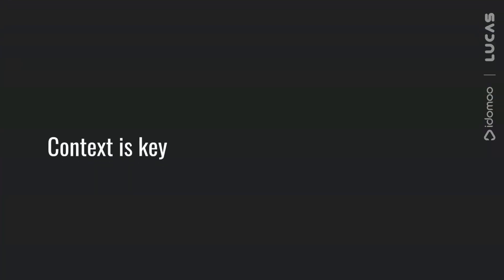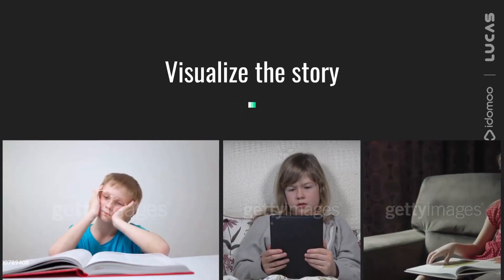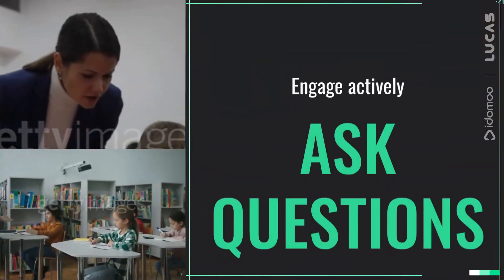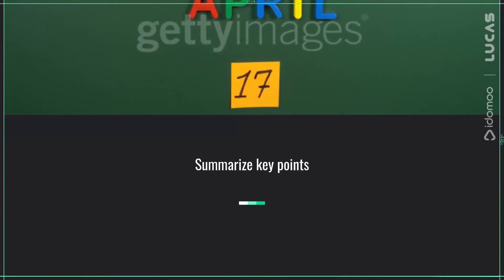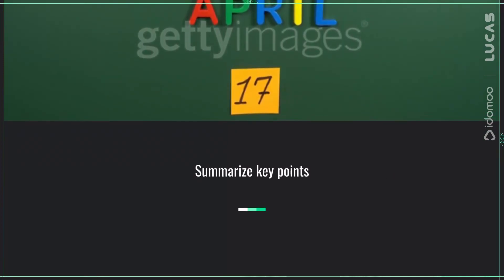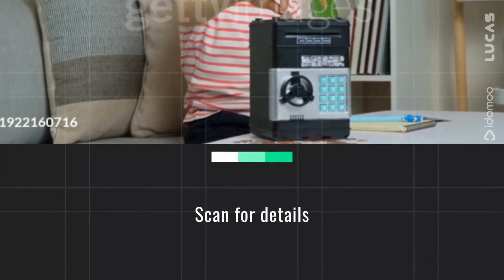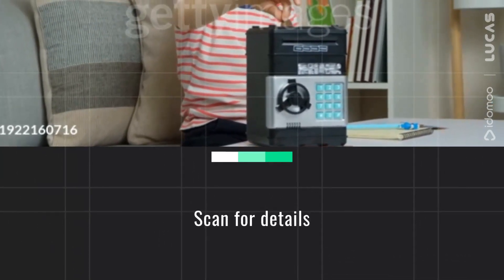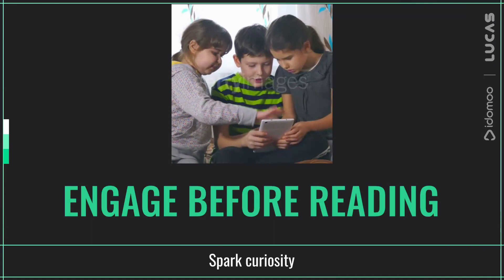10 ESL Reading Strategies That Will Transform Your Teaching 📚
Are you an ESL teacher looking to enhance your students' reading skills? In this video, "10 ESL Reading Strategies That Will Transform Your Teaching," we unveil powerful techniques that can unlock literacy for ESL kids. Discover effective methods to engage your students, boost their confidence, and make reading enjoyable!

From phonemic awareness to using visual aids, we cover strategies that cater to diverse learning styles. Learn how to implement interactive reading sessions and utilize technology to support your teaching. These tips are designed to create a dynamic classroom environment where every child can thrive in their reading journey.

Whether you're a seasoned educator or new to teaching ESL, these strategies will help you transform your approach and foster a love for reading in your students. Don't miss out on these essential tools for your teaching toolkit!